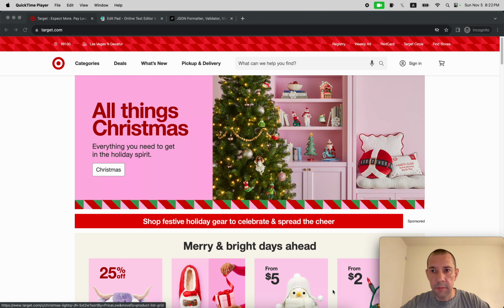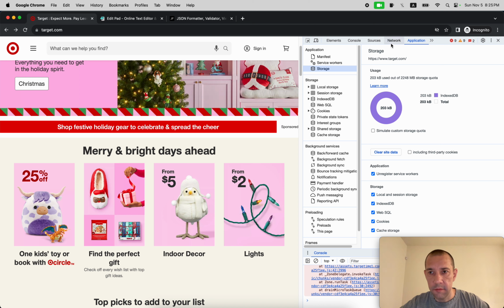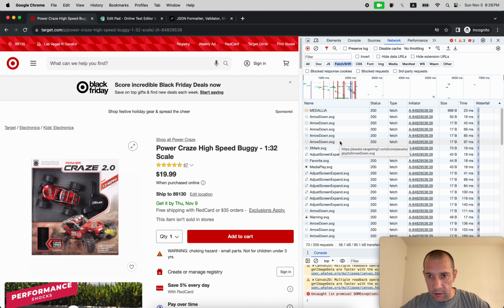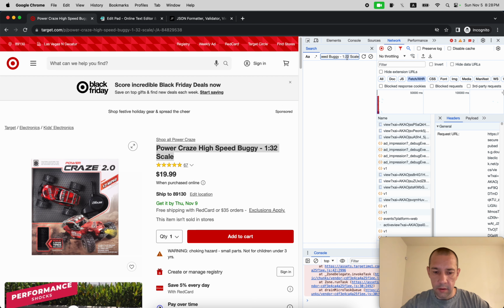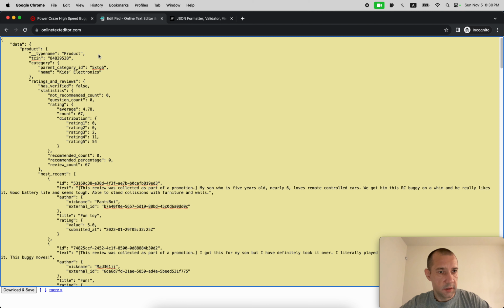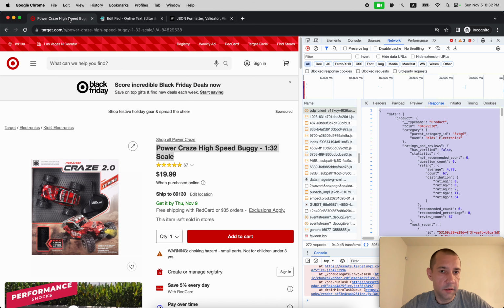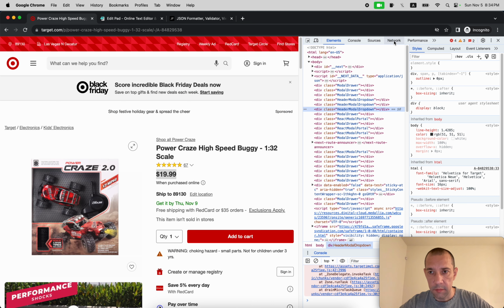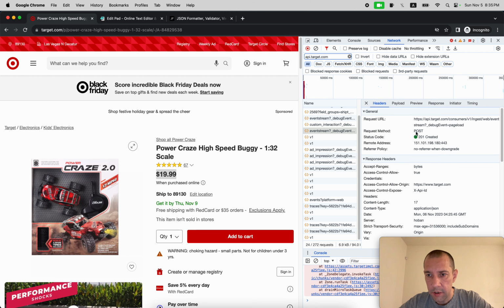QA Engineer Interview Preparation - How to use browser Developer Tools